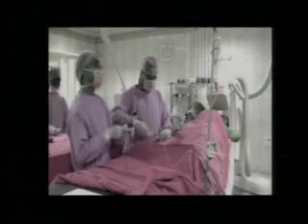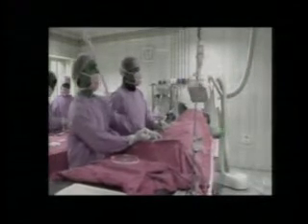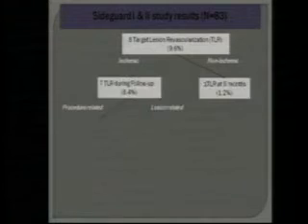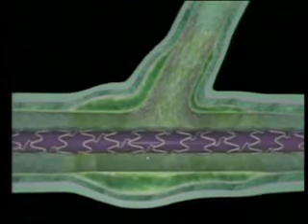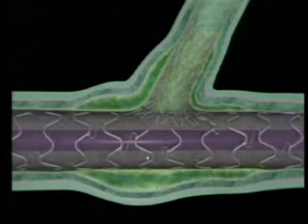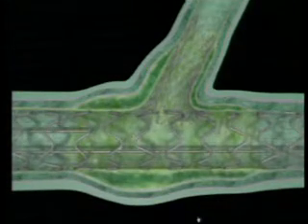ACVS INDIA 2012, Day 1 - LIVE CASE Nizams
LIVE CASE - Demonstration from Nizams Institute of Medical Sciences
(Multi Vessal PCI)